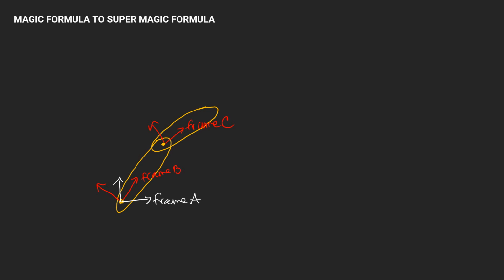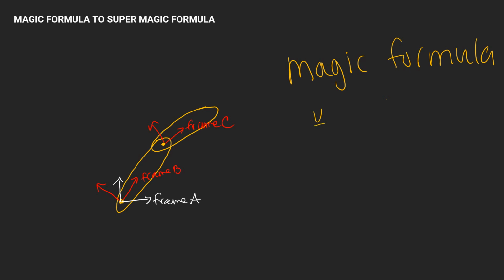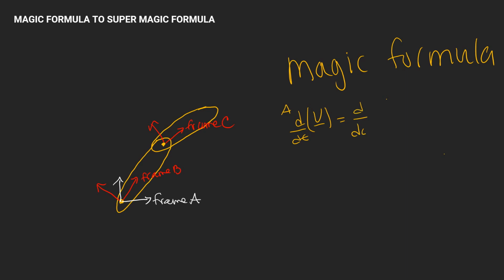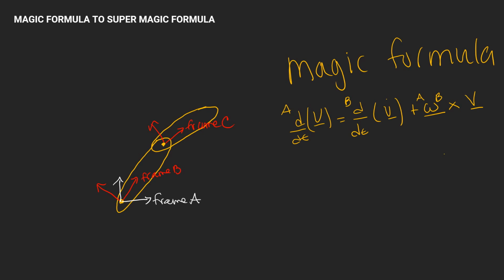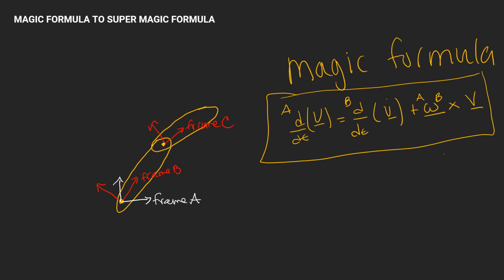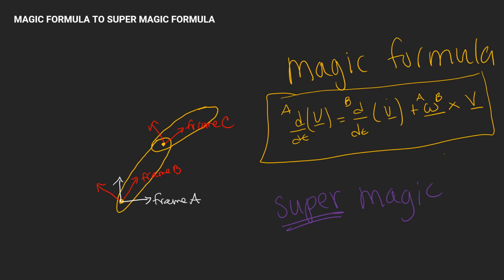Chapter 3: Video 1 - Magic To Super Magic Formula